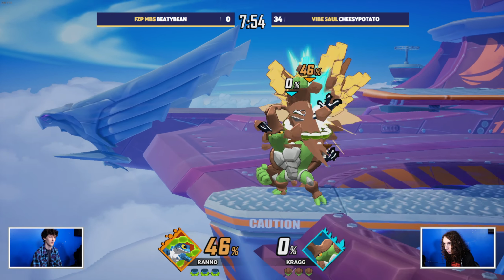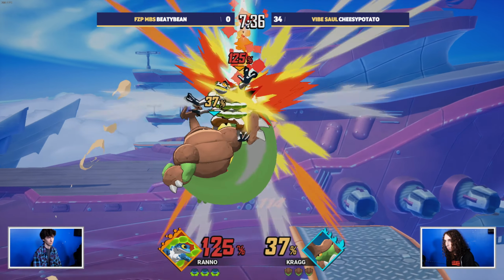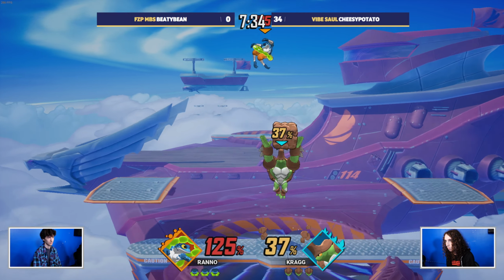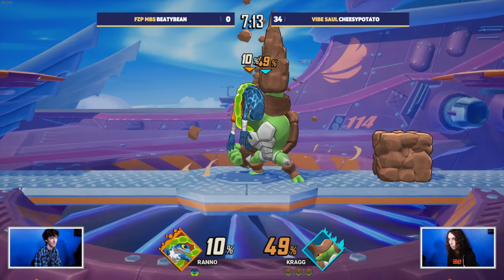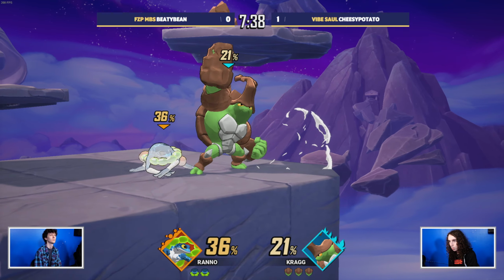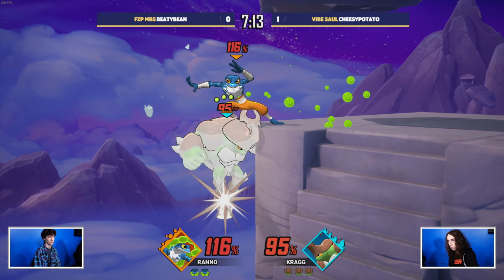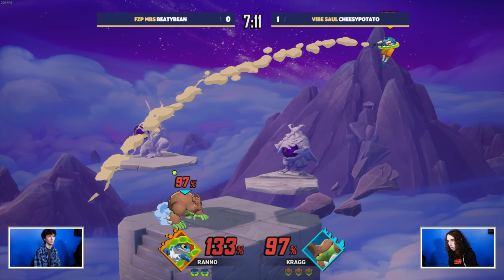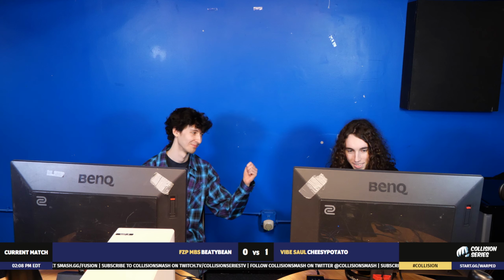Warped #5 - Rivals 2 - BeatyBean (Ranno) vs CheesyPotato (Kragg) - Pools - Winners Round 2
Want to check out the past brackets? Check out those moments from the Start.gg hub page: